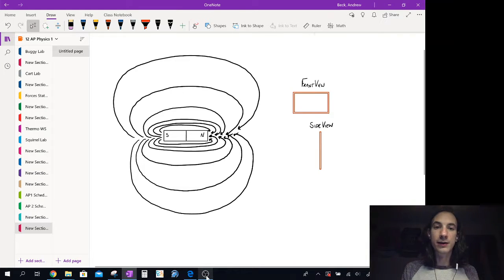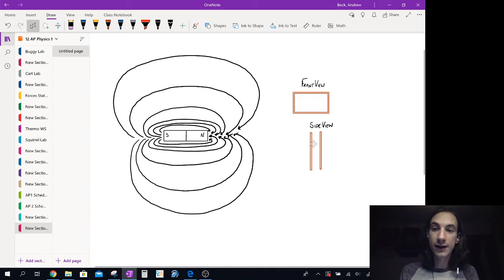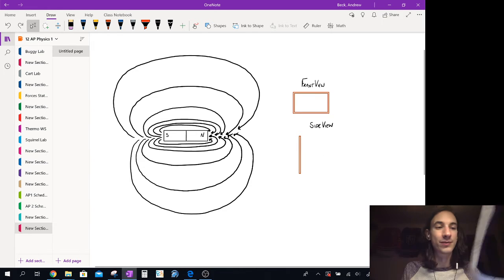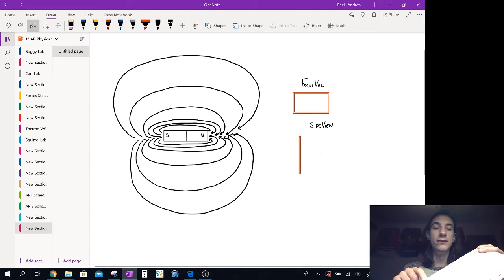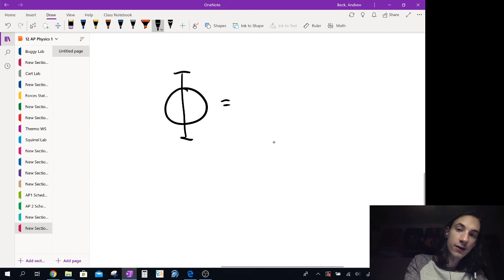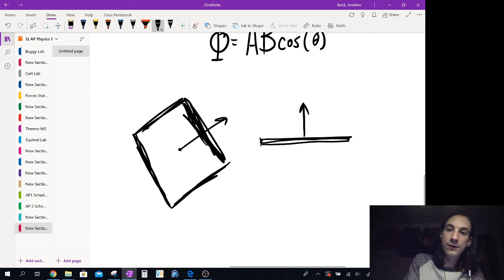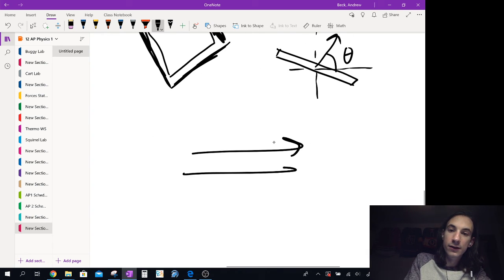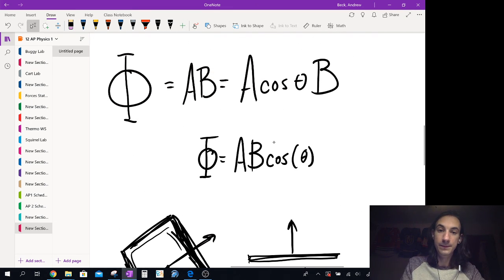Electromagnetic Induction Part 6